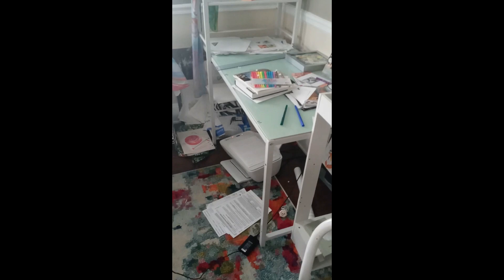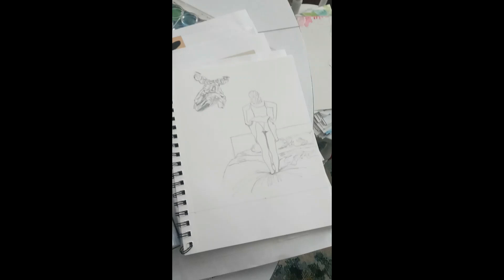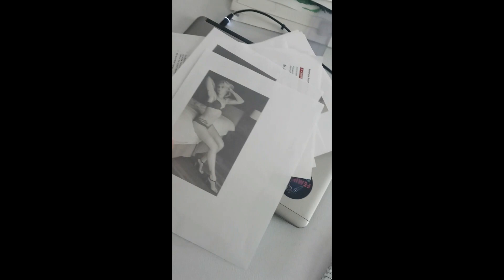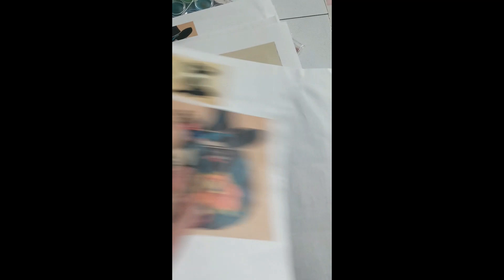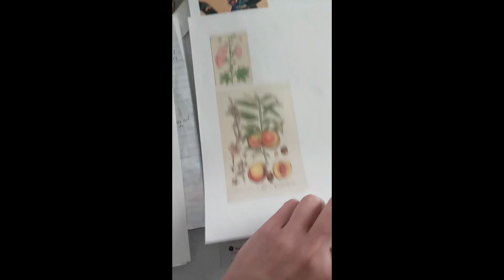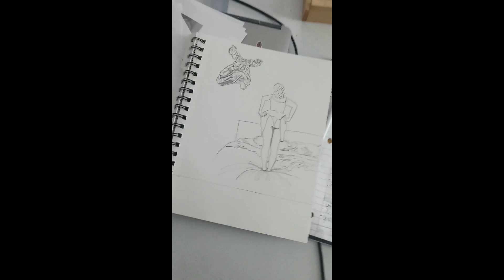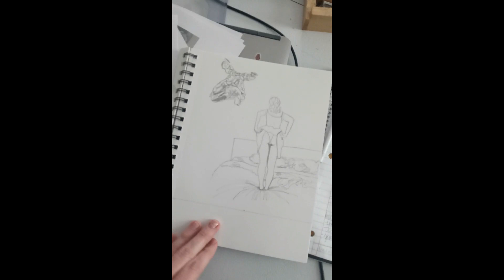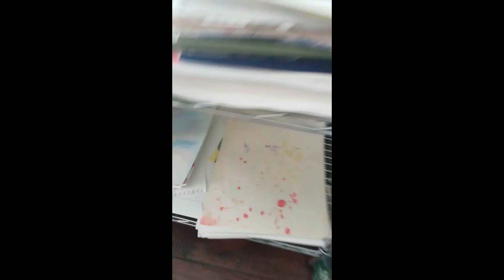Musings on my process for making Feminist Tribute drawings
I talk a little about my process and some other random things:).

Women Artists Book

Erotic Lives of Women Book